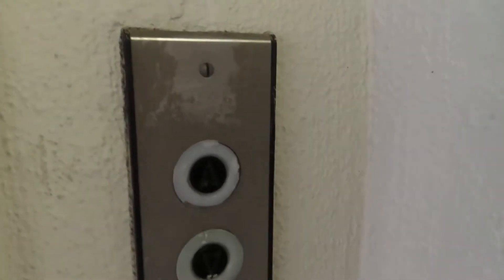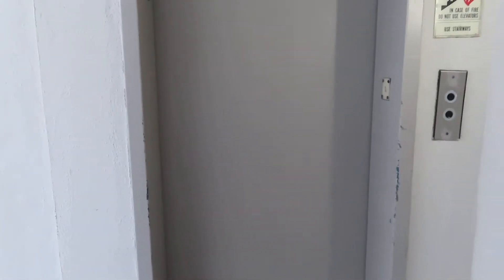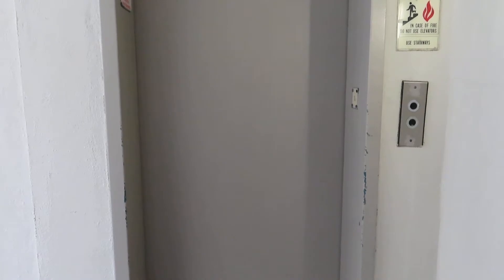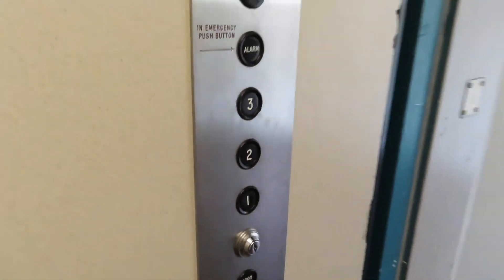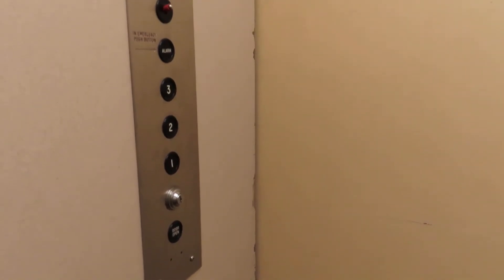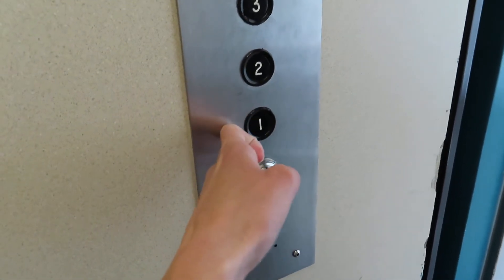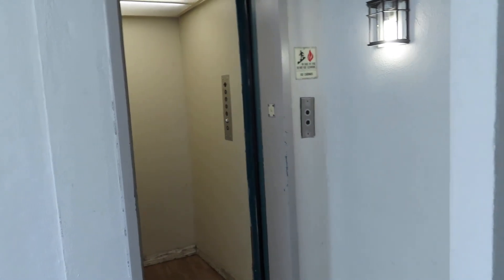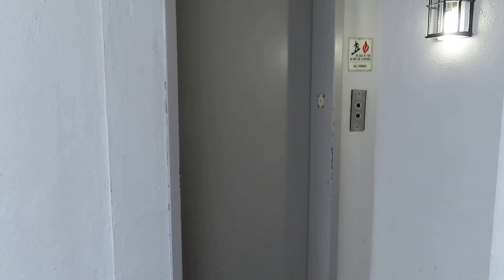Vintage Dover Hydraulic elevator @ Undisclosed Location - Sacramento, CA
This one is practically identical to the first one. It has a bit of a leveling issue on the first floor .